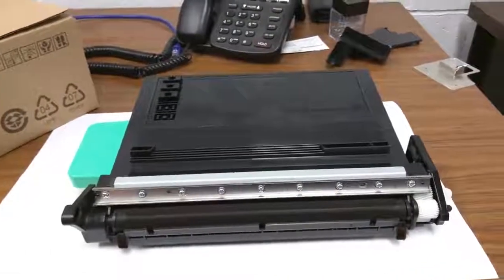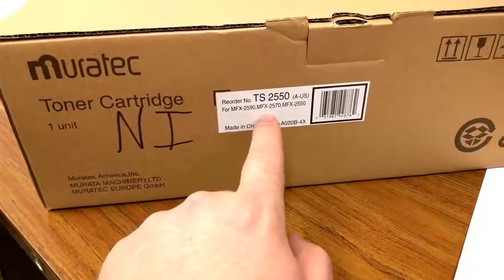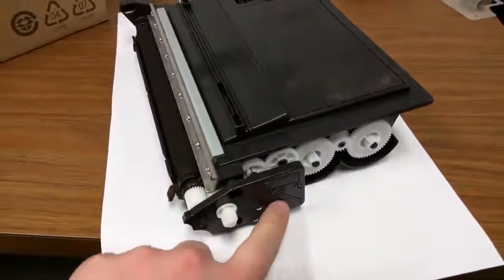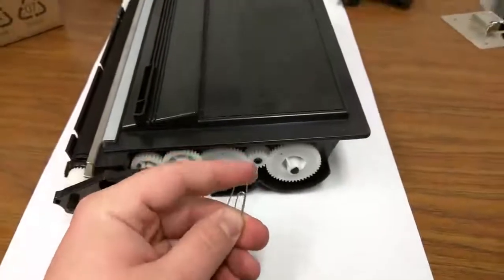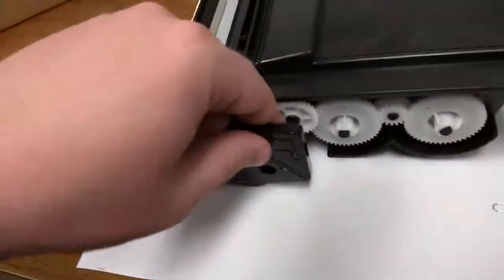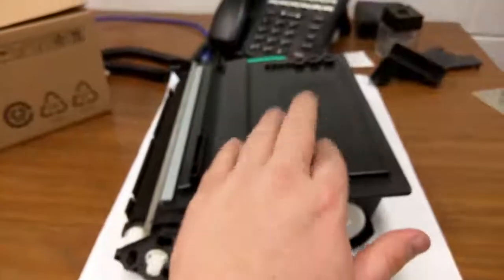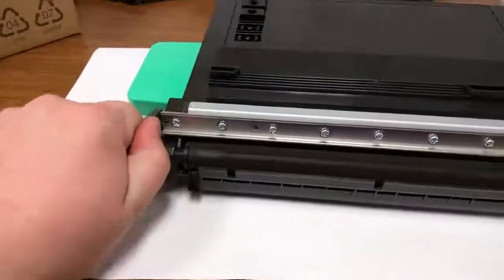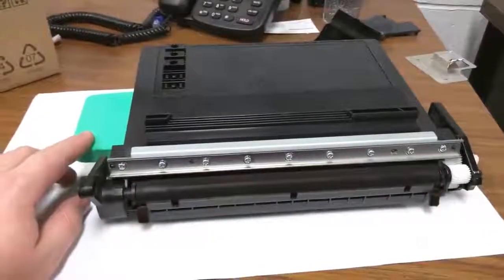Muratec Afghanistan Copier Toner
Muratec Afghanistan Authorized Dealer